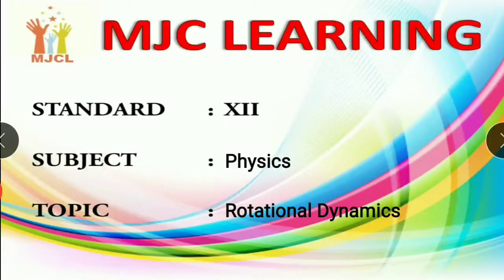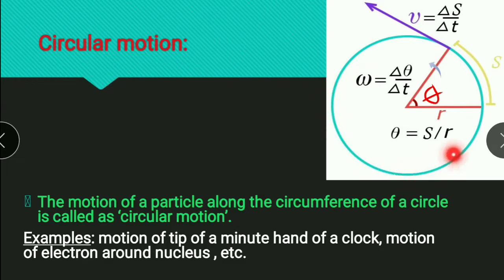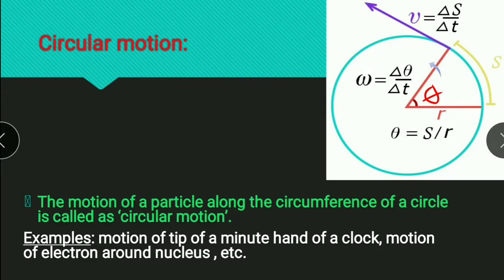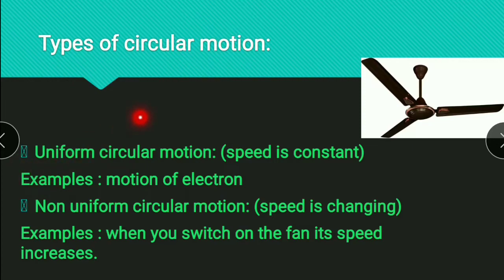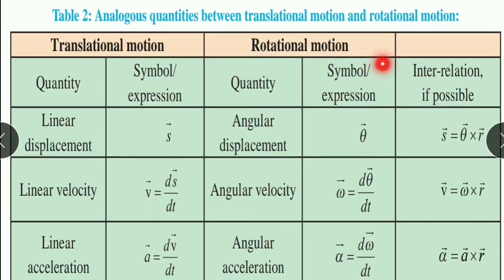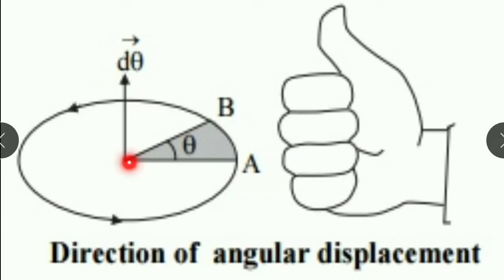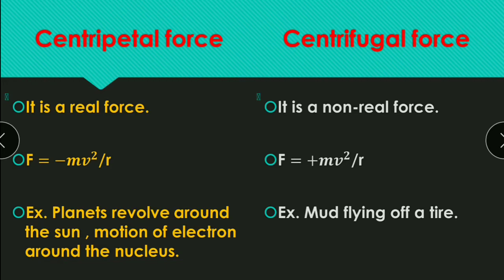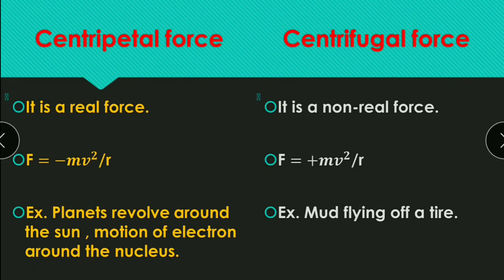Rotational Dynamics - Physics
This video deals with the physics of rotational dynamics. This is in accordance with standard 12 syllabus.